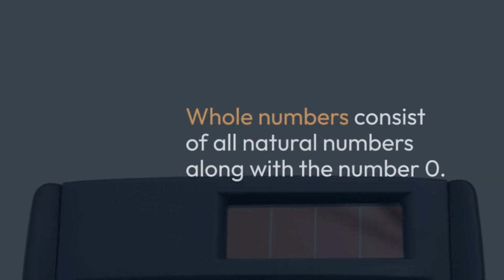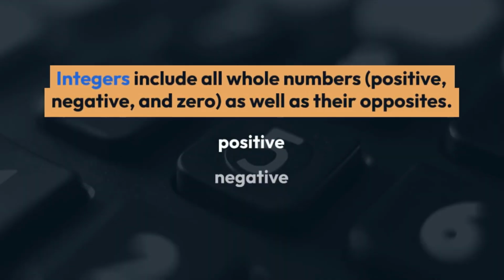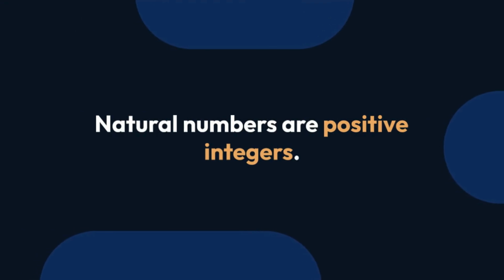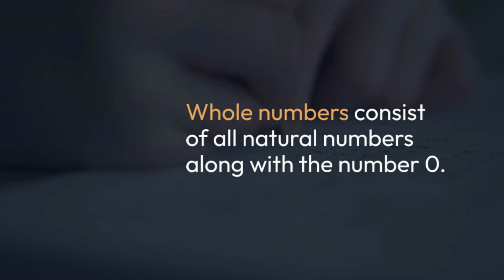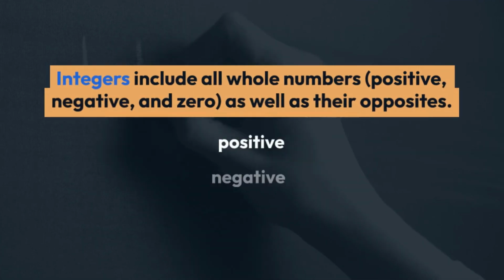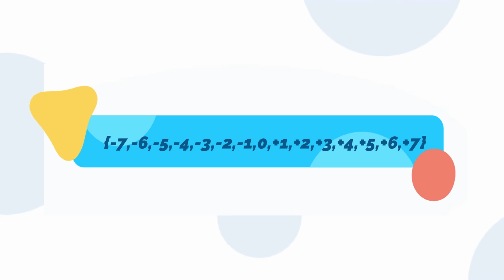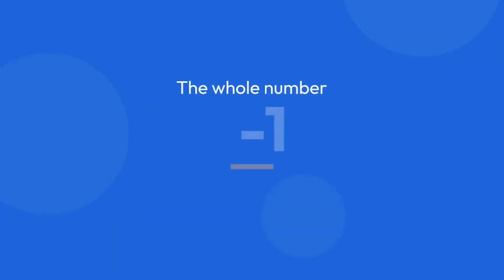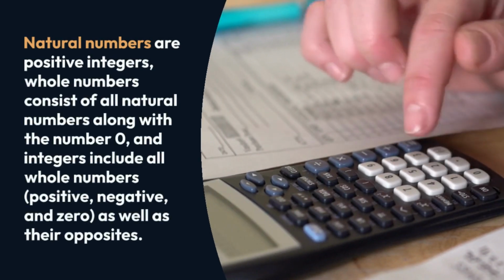Mathematics Tutorial || Number System || Natural Numbers, Whole Numbers, and Integers || MMT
1. "Introduction to Natural Numbers, Whole Numbers, and Integers"
2. "Understanding Natural Numbers: Definition and Examples"
3. "Exploring Whole Numbers: Properties and Operations"
4. "Integers Explained: Negative Numbers and Absolute Value"
5. "Number Systems: Natural Numbers, Whole Numbers, and Integers"
6. "Comparing Natural Numbers, Whole Numbers, and Integers"
7. "Addition and Subtraction with Integers: Rules and Examples"
8. "Multiplication and Division with Whole Numbers and Integers"
9. "Solving Problems with Natural Numbers, Whole Numbers, and Integers"
10. "Real-Life Applications of Natural Numbers, Whole Numbers, and Integers"

Welcome to our educational video on natural numbers, whole numbers, and integers! In this comprehensive guide, we delve into the fundamental concepts of these number systems and explore their properties, operations, and real-life applications.

Understanding natural numbers is the first step towards building a strong foundation in mathematics. We'll define natural numbers as the set of positive numbers starting from 1 and extending infinitely. Dive into the world of natural numbers as we explain their importance and explore various examples that demonstrate their relevance in everyday life.

Next, we move on to whole numbers. These are the natural numbers including zero. We'll discuss the significance of zero as a vital placeholder and its role in arithmetic operations. Learn about the properties of whole numbers and how they relate to counting, ordering, and basic mathematical operations.

As we progress further, we introduce integers, which encompass both positive and negative numbers, including zero. Discover the concept of negative numbers and their representation on the number line. We'll discuss absolute value and explore the rules for addition, subtraction, multiplication, and division with integers. Real-life scenarios will be presented to showcase the practical applications of integers.

Throughout the video, we provide clear explanations, examples, and visual aids to enhance your understanding of these number systems. Whether you're a student seeking a comprehensive review or someone interested in expanding their mathematical knowledge, this video offers valuable insights.

By the end of this educational journey, you'll have a solid grasp of natural numbers, whole numbers, and integers. You'll also gain a deeper appreciation for how these number systems form the building blocks of mathematics and play a crucial role in various fields, including finance, computer science, and engineering.

Join us in unraveling the mysteries of natural numbers, whole numbers, and integers. Get ready to explore the fascinating world of mathematics and unlock a wealth of knowledge that will empower you in your academic pursuits and beyond.